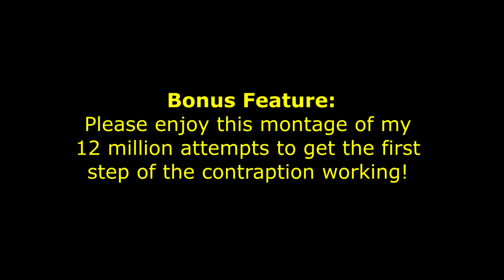A Better Way to Open a Door - A Rube Goldberg Contraption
Made by Mr. Walsh in June 2019